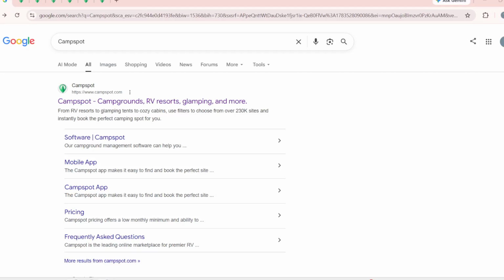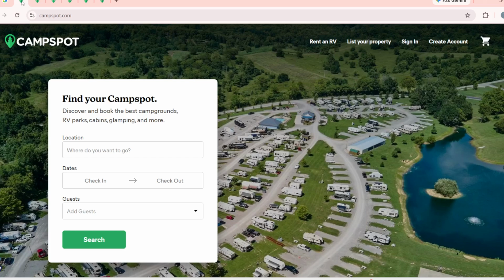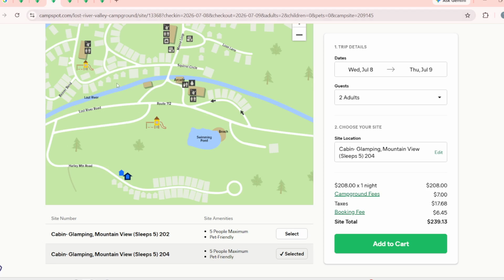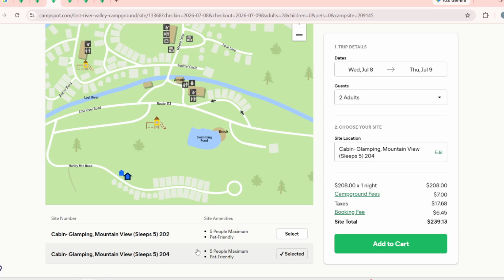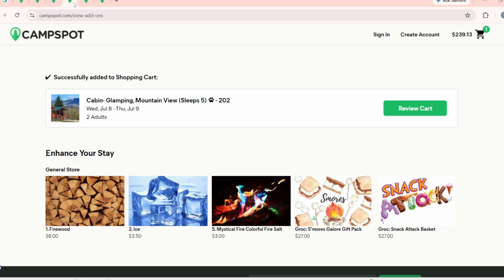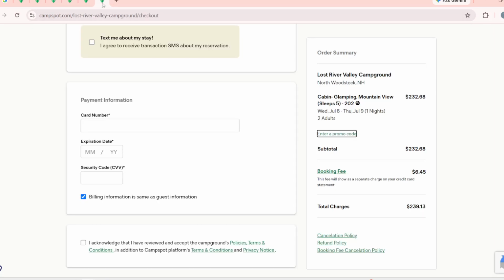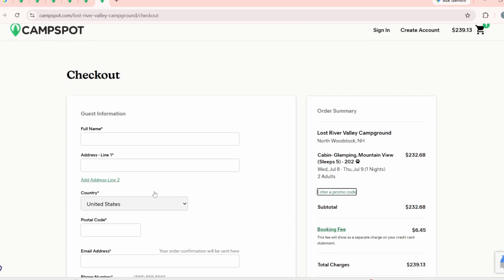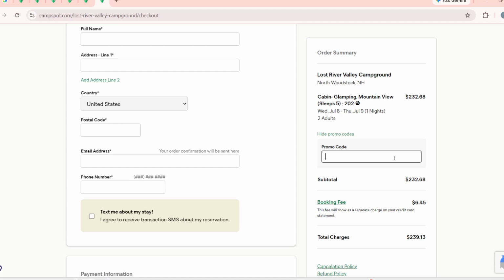How to Apply Coupon Code in CampSpot [2026 Full Guide]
How to Apply Coupon Code in CampSpot

Unlock the secrets to saving on your camping adventures with our step-by-step guide on how to apply a coupon code in Campspot! In this informative video, we walk you through the entire booking process, from navigating to the official Campspot website to finalizing your reservation. Learn how to search for your desired camping location, check amenities, and ensure your booking is perfect with just a few clicks. We’ll show you exactly where to enter your coupon code to maximize savings and enhance your camping experience. Whether you're a seasoned camper or planning your first trip, this video is your ultimate resource to navigate Campspot like a pro. So grab your gear, and let's get started planning your next outdoor getaway!

Campspot, camping, coupon code, apply promo code, save money, camping reservations, outdoor adventure, booking tutorial, campgrounds, user guide, travel tips, camping experience, family camping, discounts, online booking